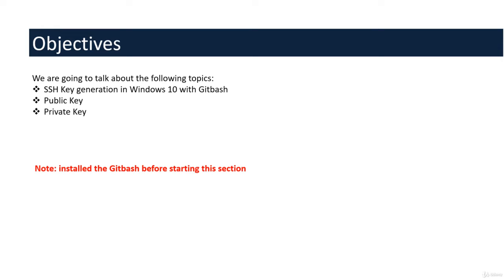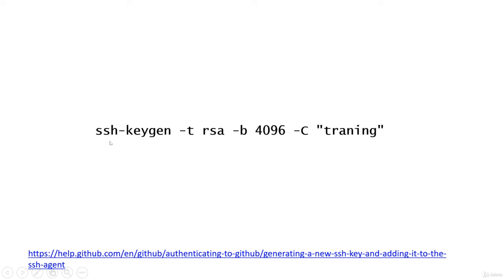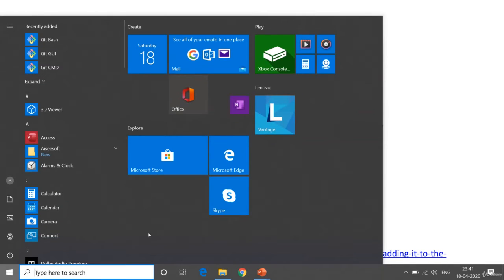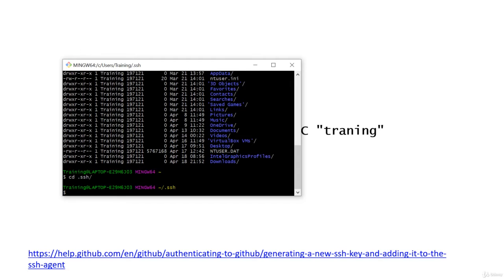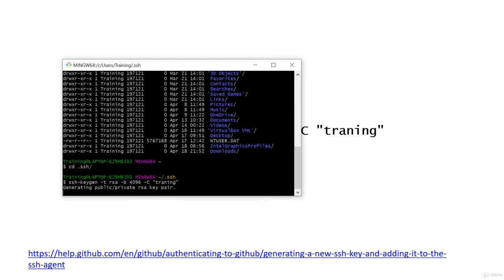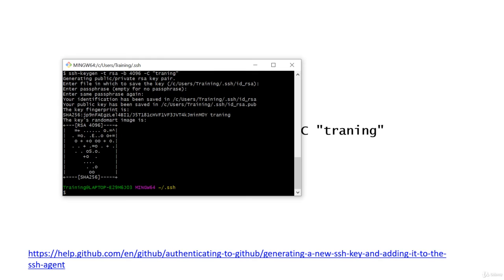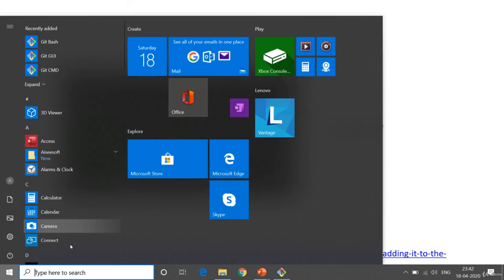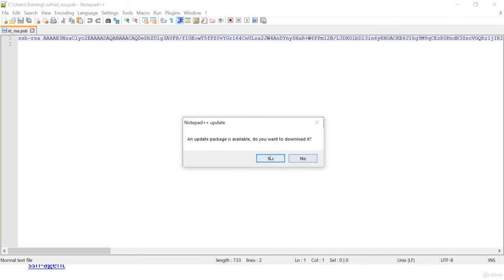12. SSH Key Public and Private in Windows 10 by GitBash